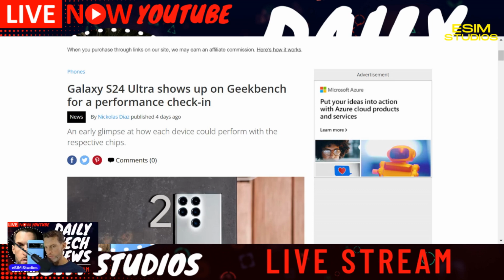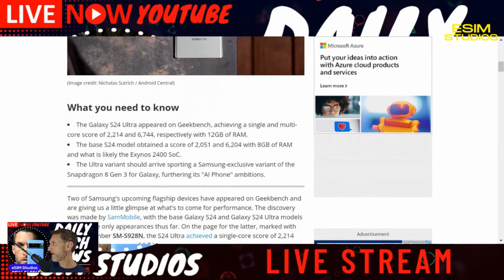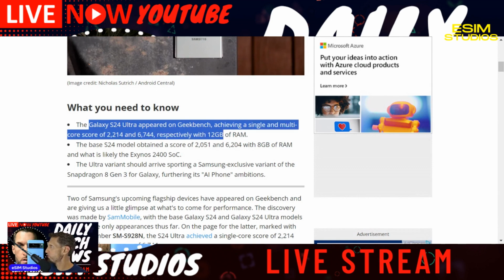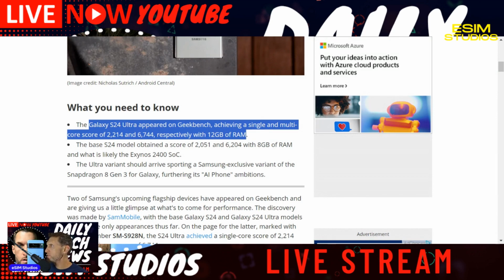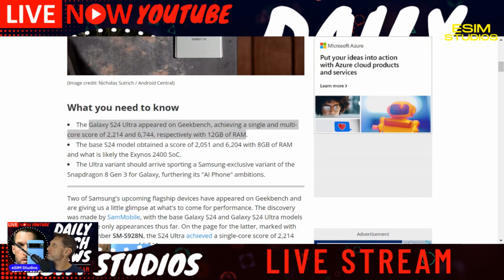Samsung Galaxy S24 Ultra Geekbench 6 Benchmark Scores Revealed Snapdragon 8 Gen 3 Beast vs S23 Ultra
VIDEO DESCRIPTION ⬇️

Daily Tech News Ep 7 S24 Ultra Geekbench OnePlus Watch 2 & Google Forces RCS on Apple iMessage iOS

Apple AirTag
Go to our website (link below) & scroll all the way down to the bottom. Thank You & Good Luck!

MINT MOBILE

Unlimited Data Talk Text $15 per month

T-MOBILE ⬇️

3 Months FREE T-Mobile 5G Service

VERIZON ⬇️

1 Month Free Verizon 5G Service

VISIBLE ⬇️

15 Days Free Unlimited Service

AUDIO PRODUCTION ⬇️

Check - Bank Roll Freddie

ChaseRanItUp

OUR OTHER CHANNELS ⬇️

Chiefs Studios

Sevyn Studios